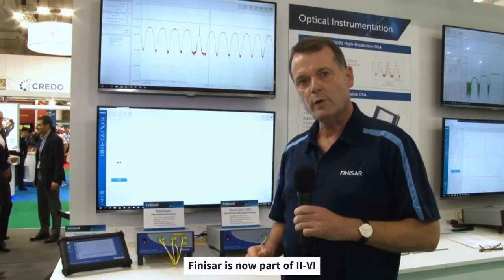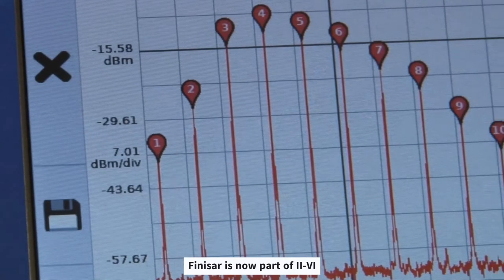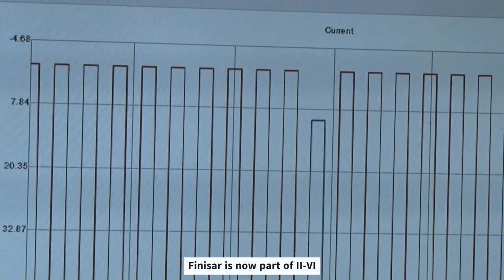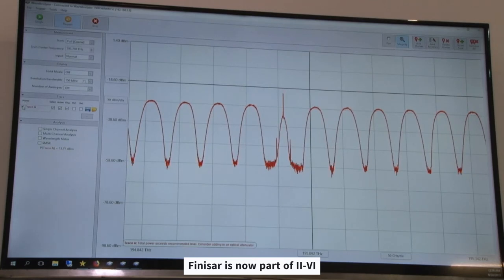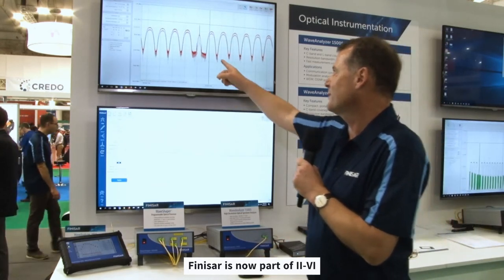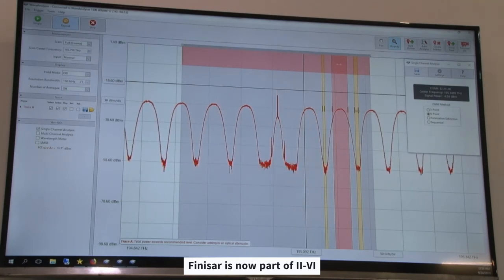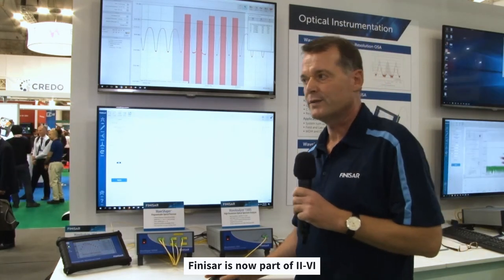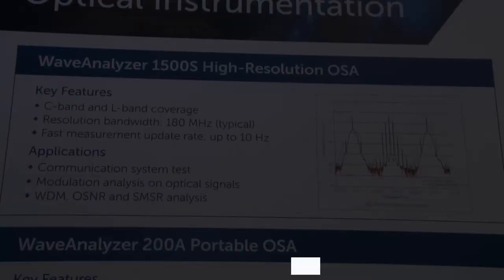WaveAnalyzer family of Optical Spectrum Analyzers at ECOC 2019